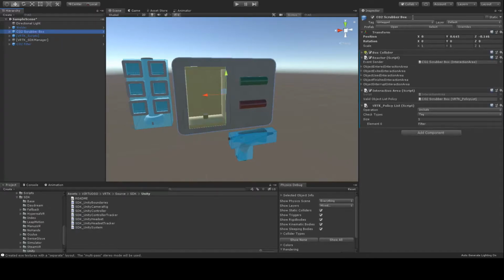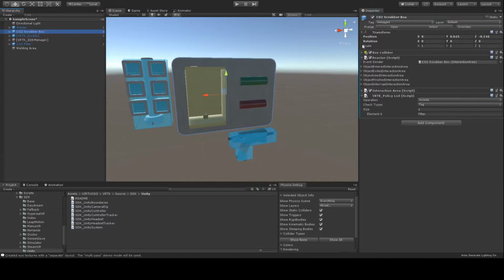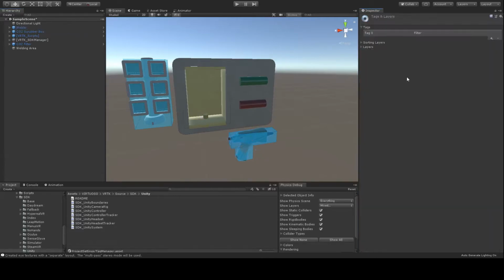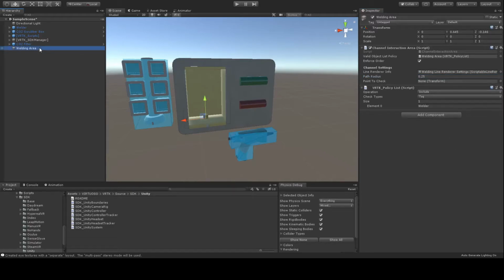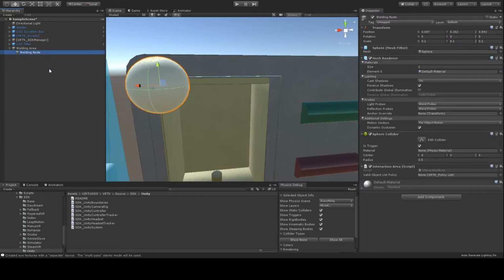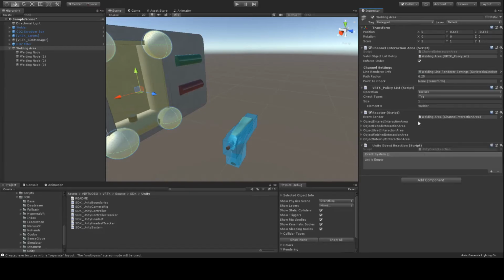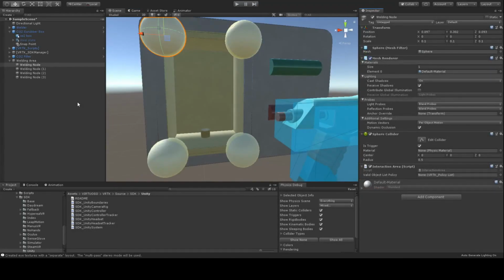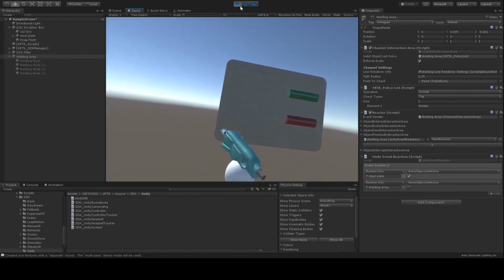VIRTUOSO SDK Beginner Series #5: Advanced Interaction Areas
Welcome back to the VIRTUOSO SDK Beginner Series!

Here, you’ll learn the necessary tools and techniques to create compelling XR experiences.

In Lesson 5, Lead Developer Dan Duggan shows you how to use advanced interaction areas to build more interesting interactions.

What virtual worlds will you create?